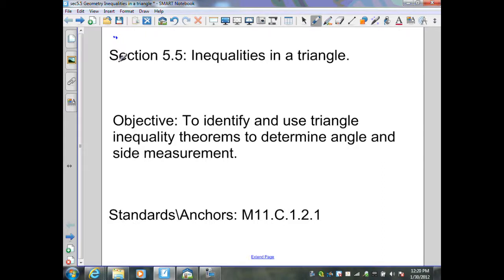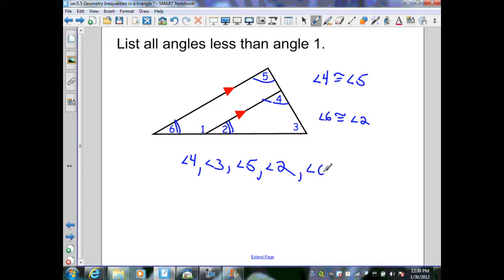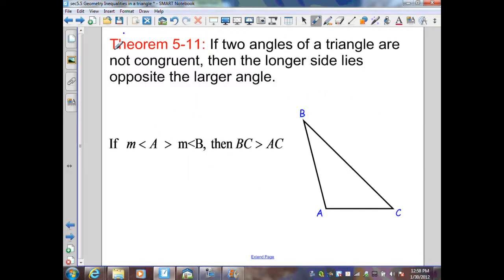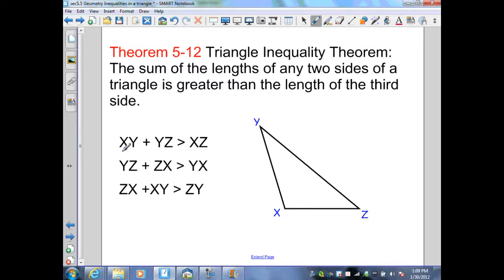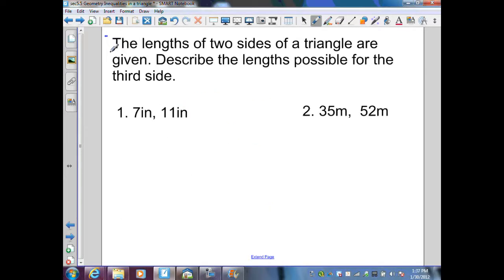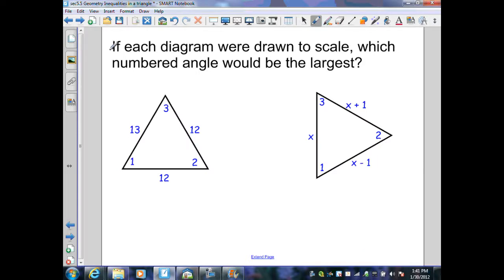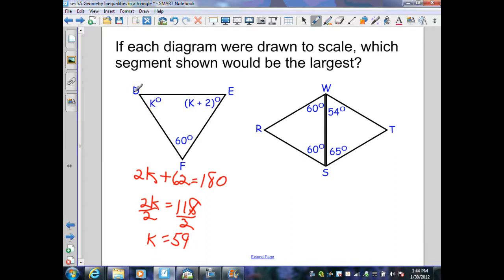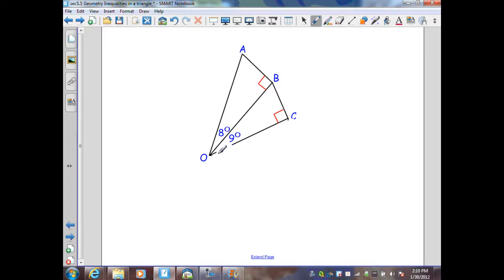sec5.5 Geometry triangle inequalities.wmv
To apply to side and angle inequality theorem. To apply the triangle inequality theorem. Problems are demonstrated.